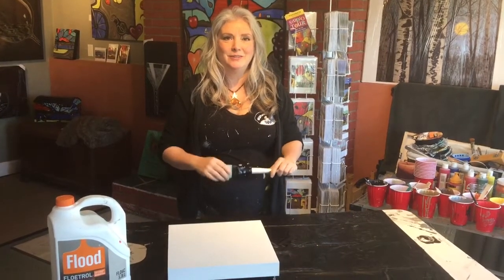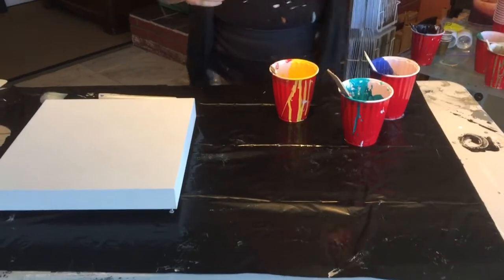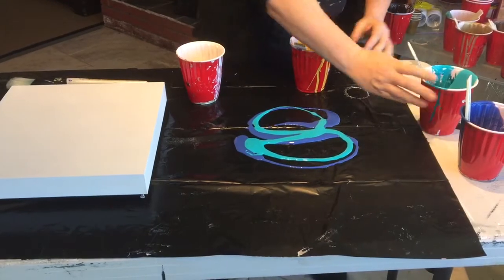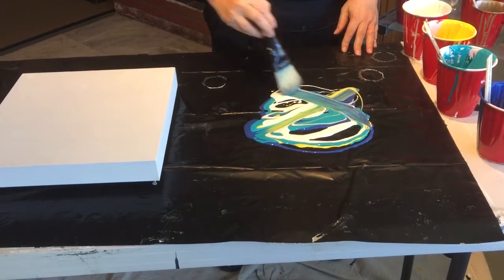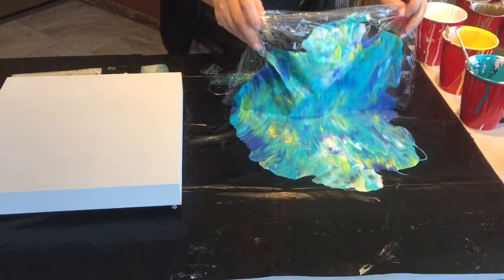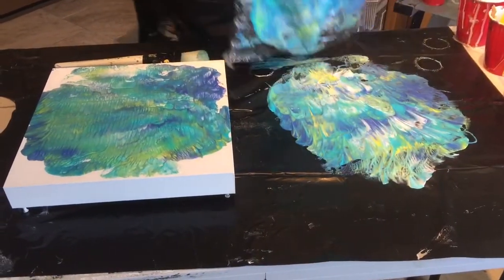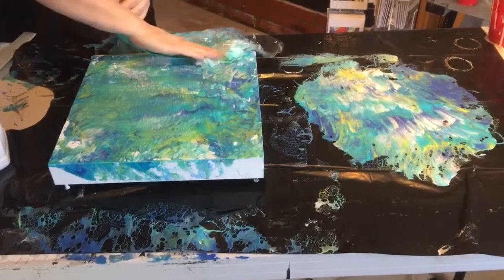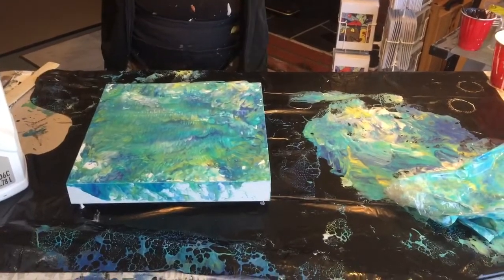Background Paint Transfer Technique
Wade Works Studio: How to paint an easy background. Paint transfer technique.
Art by Trudy Wade, Naramata BC, Canada.